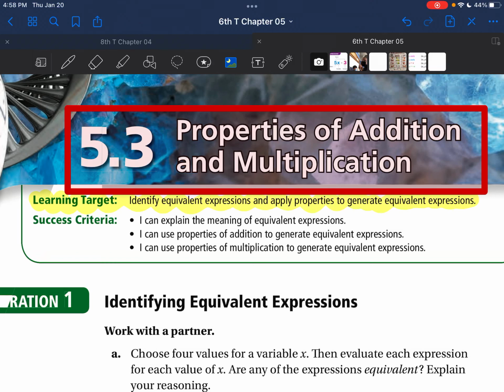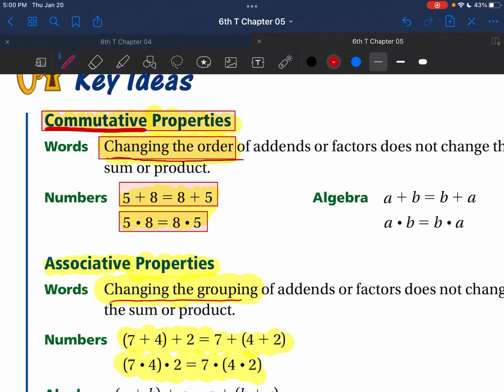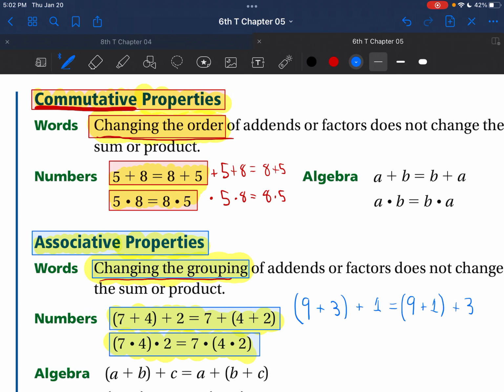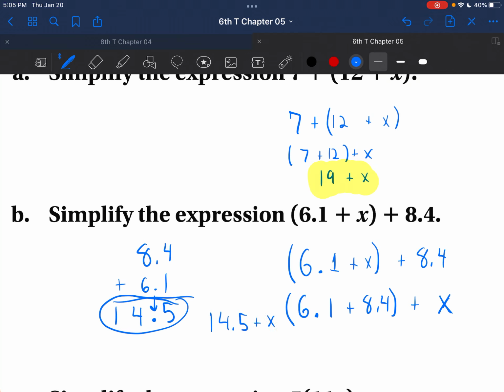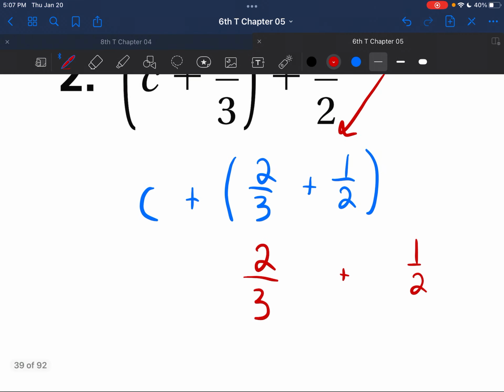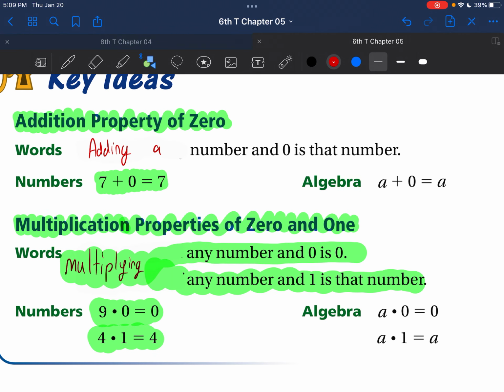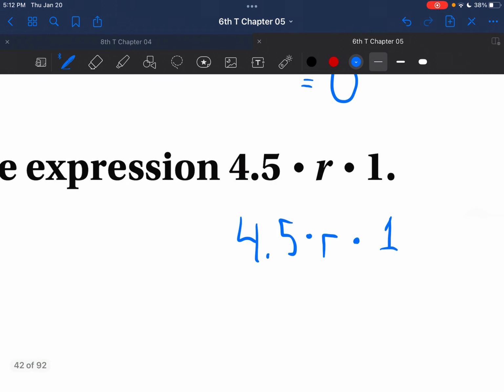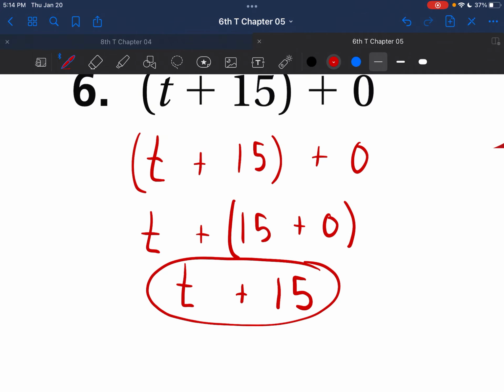6th 5.3 - Properties of Addition and Multiplication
Learning Target: Identify equivalent expressions and apply properties to generate equivalent expressions.
Success Criteria: • I can explain the meaning of equivalent expressions.
• I can use properties of addition to generate equivalent expressions.
• I can use properties of multiplication to generate equivalent expressions.